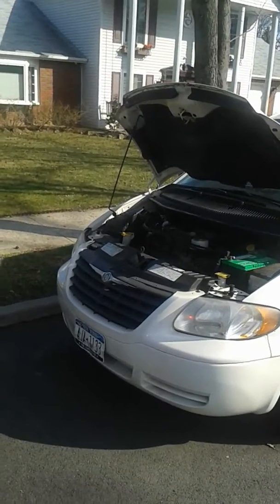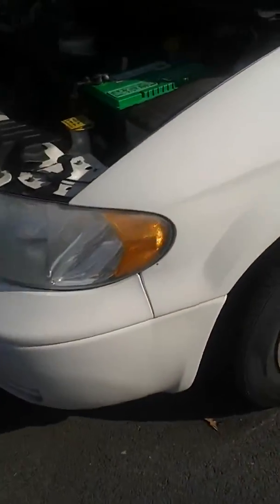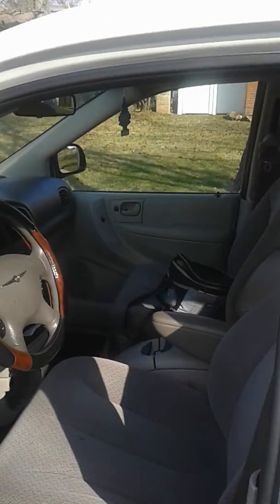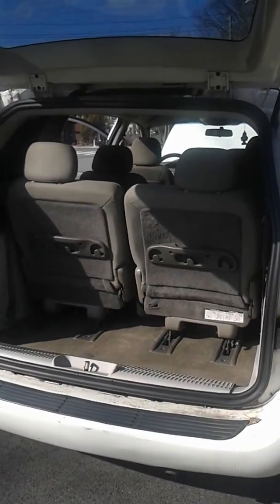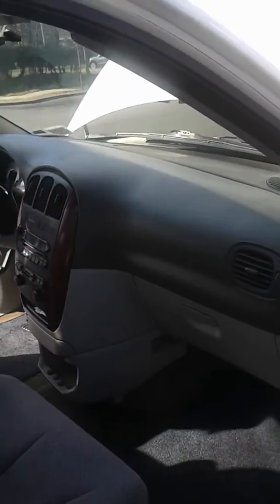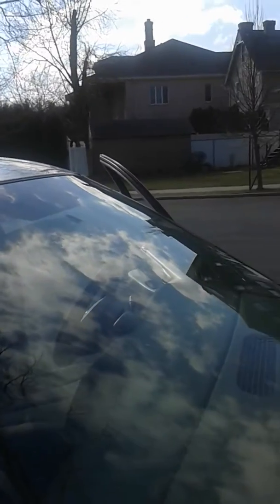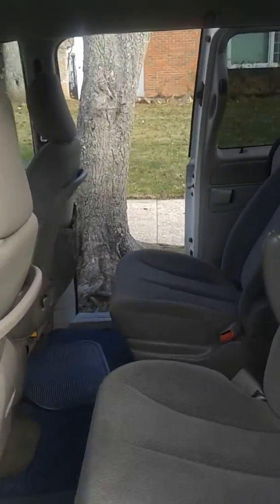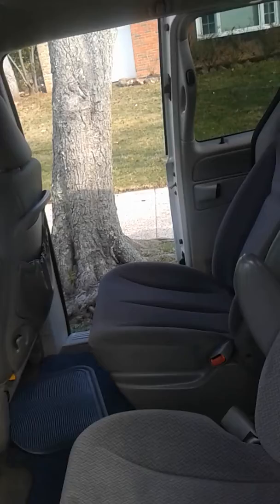2006 Town and Country for my cousin